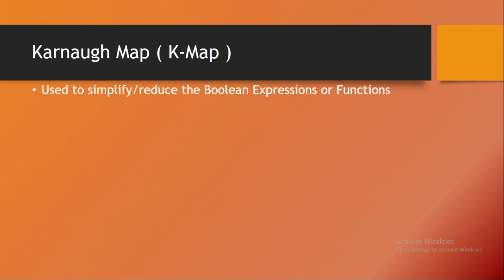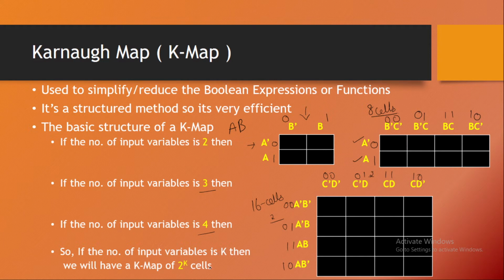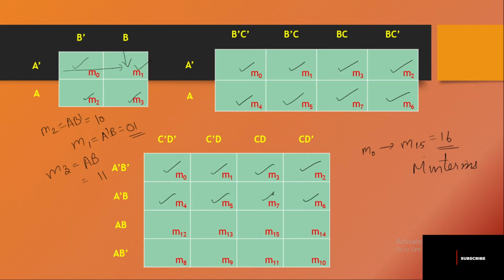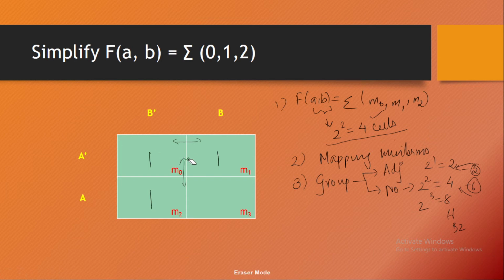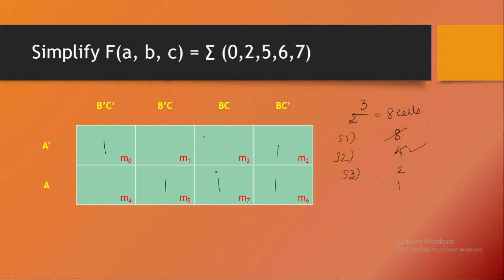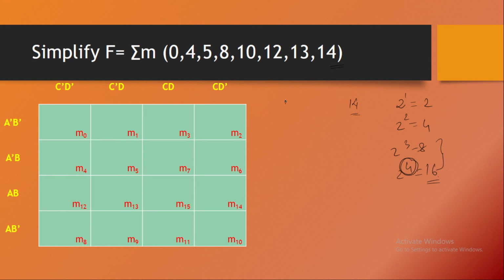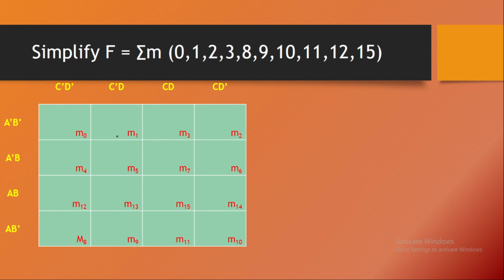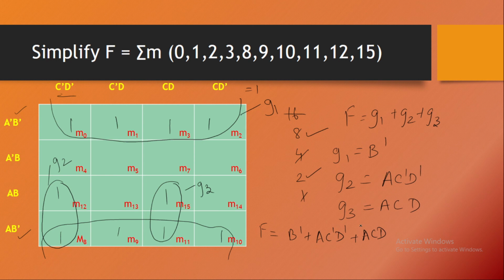KMAPS - SIMPLIFYING BOOLEAN EXPRESSIONS using Minterms and KMaps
Hey dear learners!!
Happy to meet you all in this video.
This time I have come up with a course that supports lot of engineering learners.

This is a video series in Digital Principles and System Design

Here you will be learning about - SIMPLIFYING BOOLEAN EXPRESSIONS USING KMAPS

I have designed this course in a practical and analytical paradigm

Take your time to learn these digital stuffs.

Happy Learning.